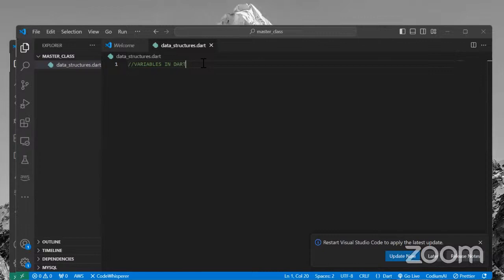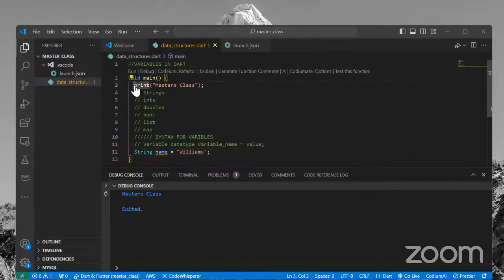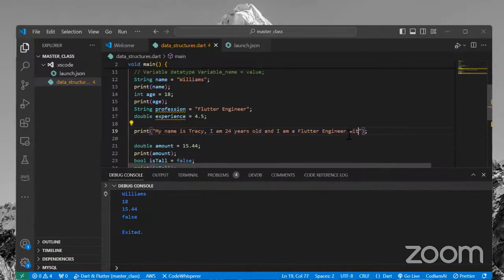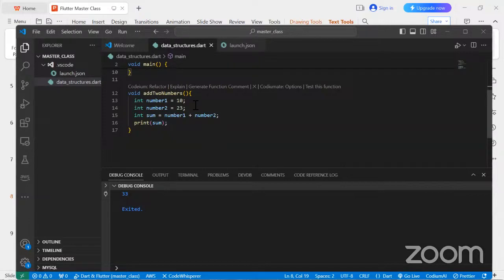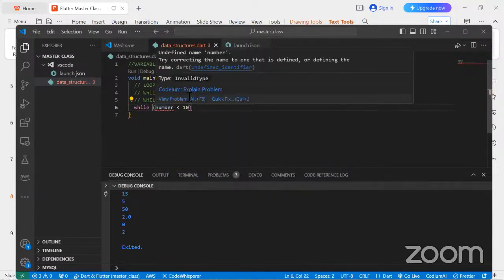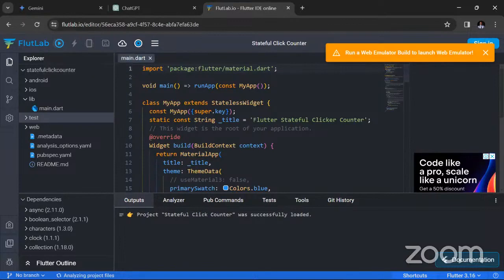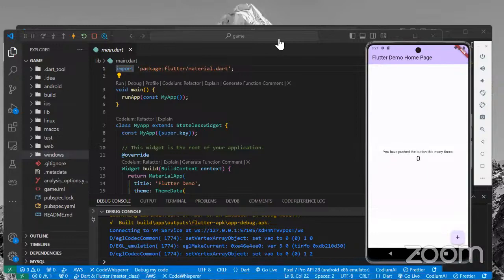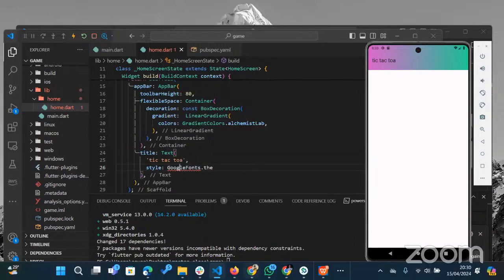Mobile App Development Career Master Class Webinar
📱 Curious about a career in Mobile App Development? Ready to shape your future in tech? Dip your toes in with our free taster masterclass! Explore the world of App Development and kickstart your tech journey today! Limited spots available – secure yours now!